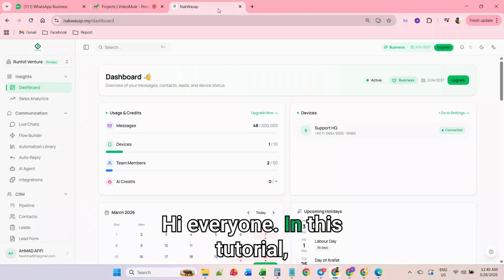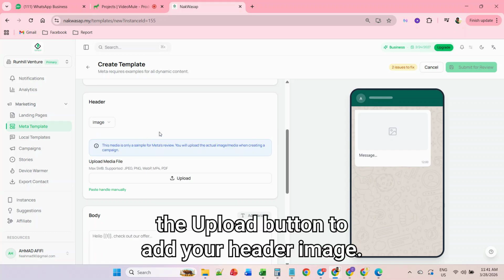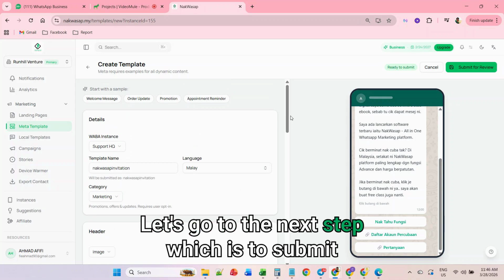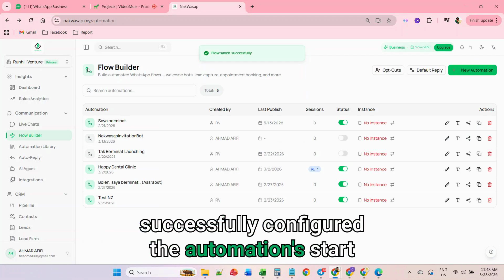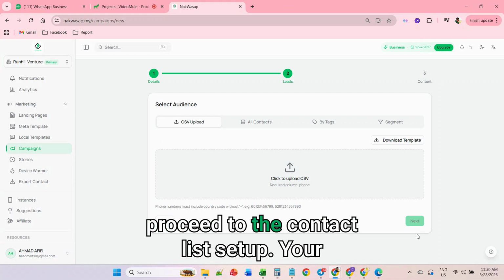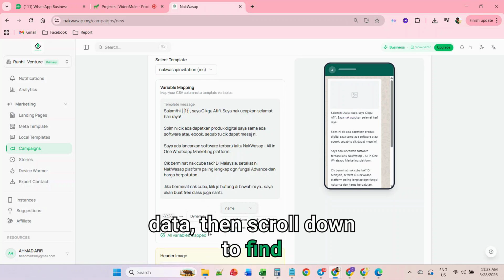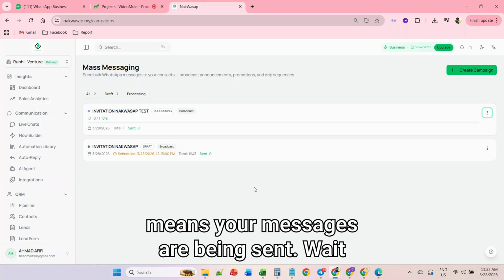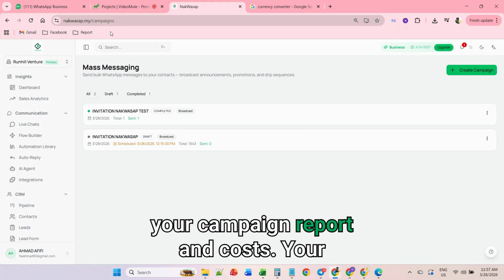Launch Whatsapp Blasting Campaign Using WABA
Automate your WhatsApp Sales & Support.

Centralize chats, build automation flows, and scale your business with our all-in-one CRM and AI platform. No coding required.